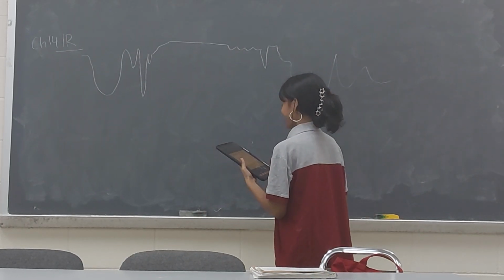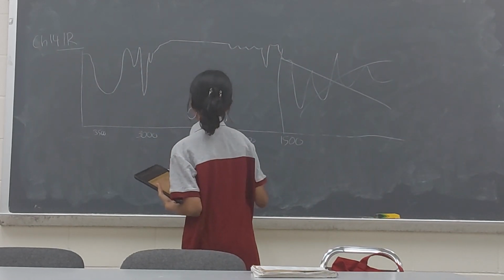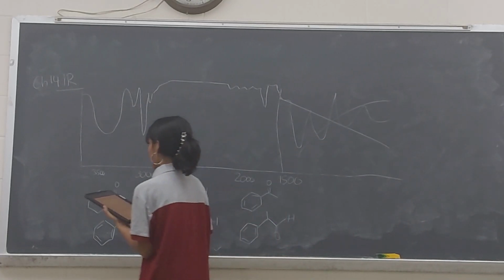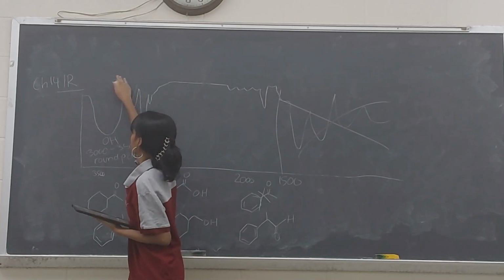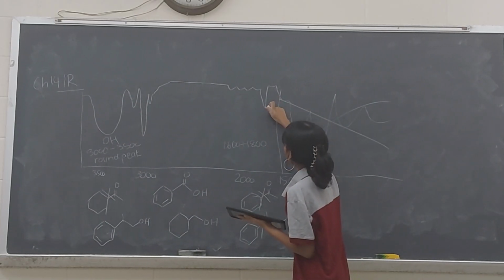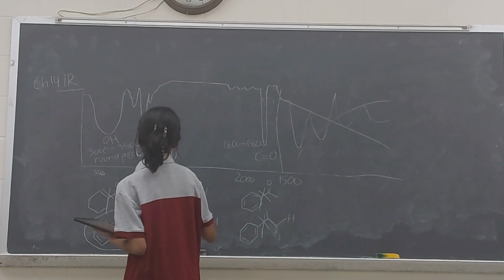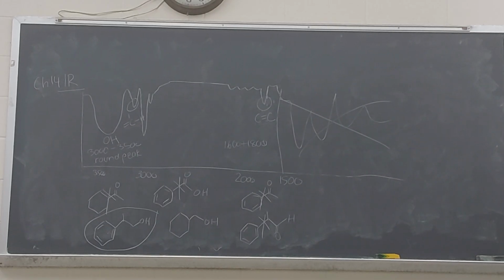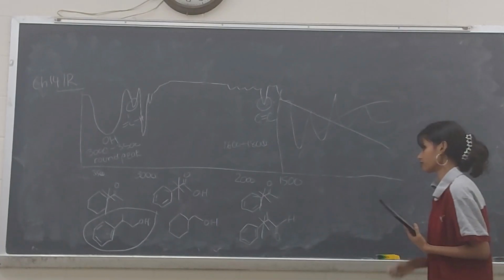Organic Chemistry recitation july 15 chapter 14